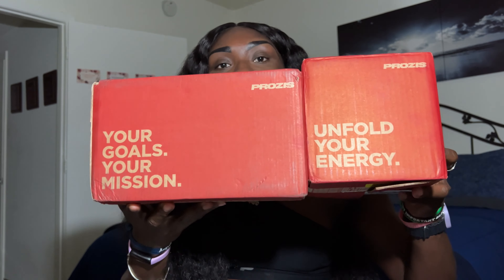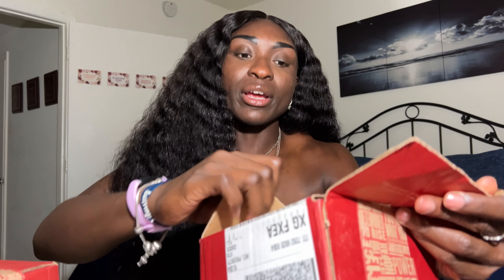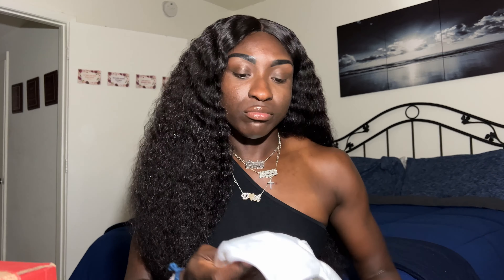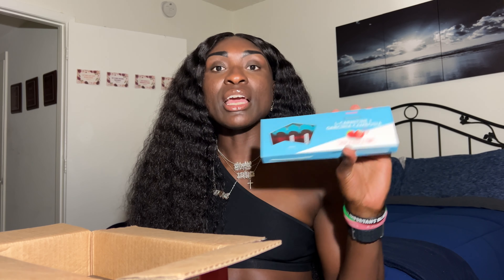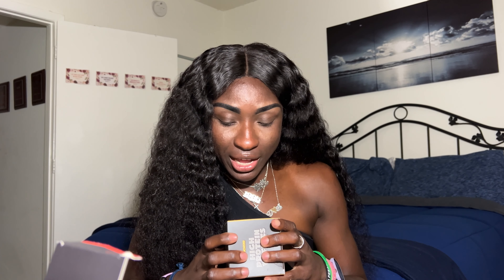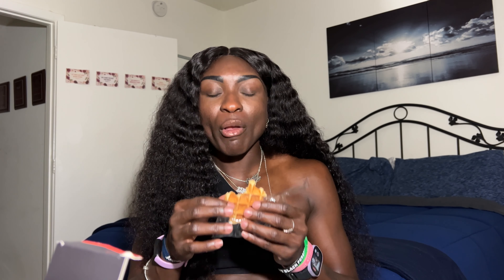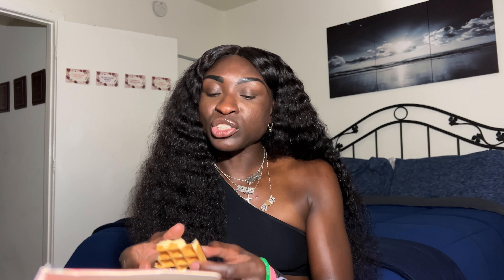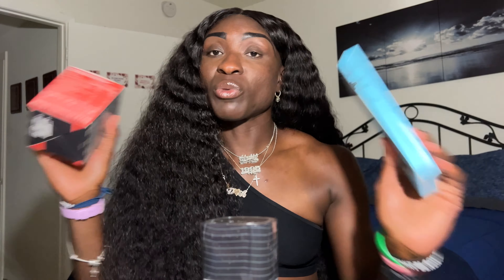PROZIS P.R. PACKAGE - FEBRUARY ‘24 | ACTIVEWEAR, SUPPLEMENTS, AND HEALTHY FOOD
Hello all! If you have any video suggestions/ideas, let me know below. Want to know where something in the video is from that I didn’t link? Comment your questions below!

X: @A_DASHi_Asugar - X.com/A_DASHi_Asugar
Threads: @a_dashi_asugar - Threads.net/a_dashi_asugar

If you are a company/business and you would like for me to review a product, hair, etc., please do not hesitate in contacting me at .

PRODUCTS FEATURED:
- Boost Crop T-Shirt - Black
- BFF Regular Waist Leggings - Dark Green Melange
- Tough Enough Sports Bra - White
- L-Carnitine + Garcinia Cambogia 10 vials
- 2 x Energy Electrolytes + Caffeine 20 Effervescent tabs
- High Protein Waffles - 6 oz / 6 ct - chocolate
- High Protein Waffles - Original 5 oz / 6 ct
- Zero Maple Syrup 12 fl oz
Claim a stock like Apple, Ford, or Facebook with the Robinhood app
Get 2,000 points ($2) with the Fetch App when you scan your first receipt: 9PWKQ

FILMING GEAR:
iPhone 13 Pro Max
iMovie
Canva

ABOUT ME:
From: Miami, FL
Age: 28
Height: 6’1